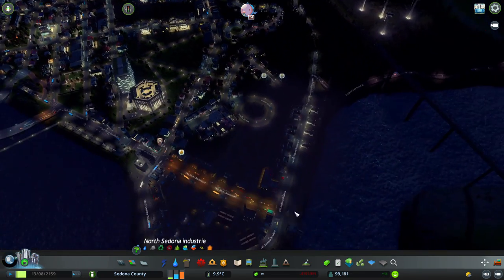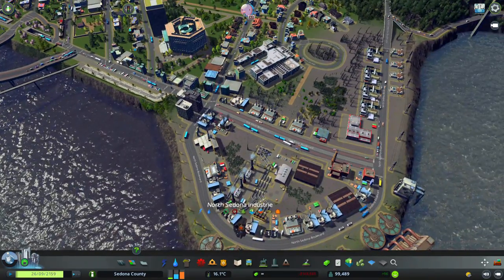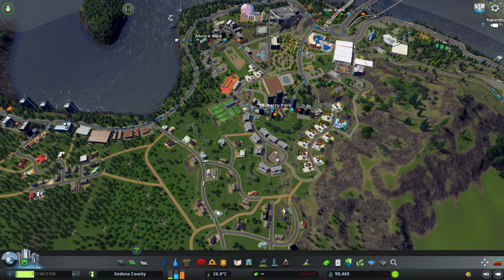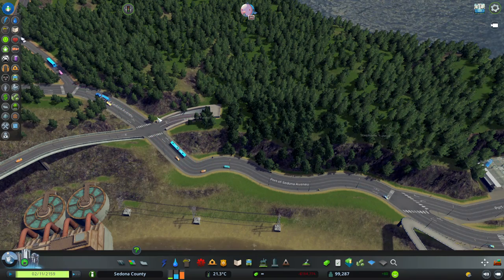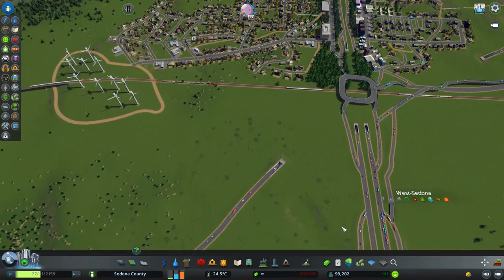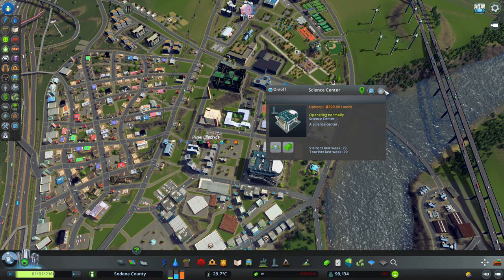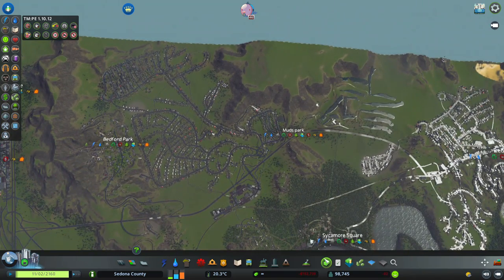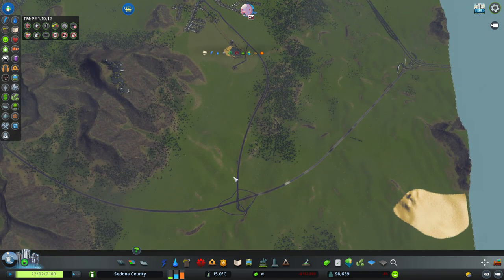Cities Skylines Sedona County Winslow Station Mudspark Station